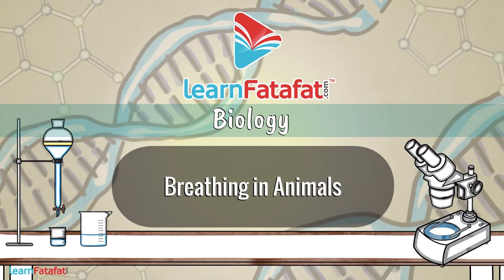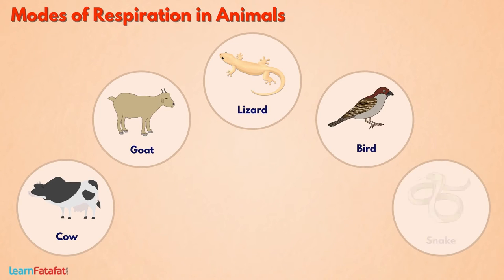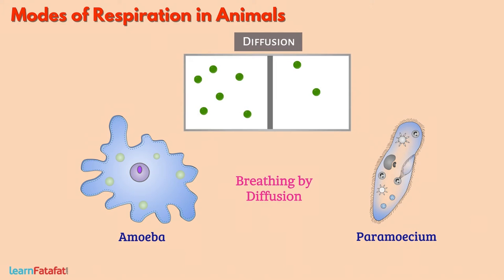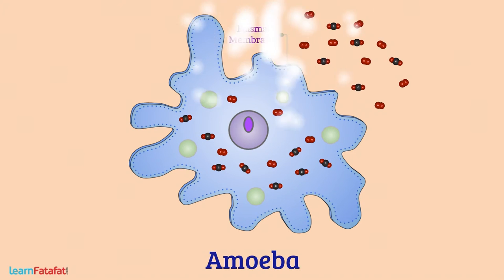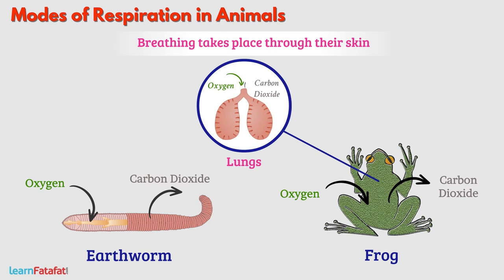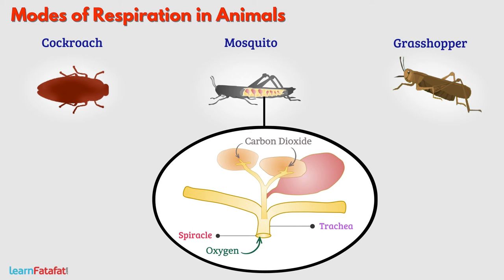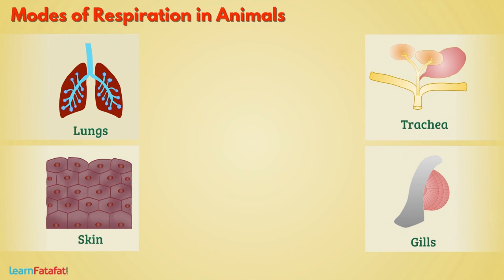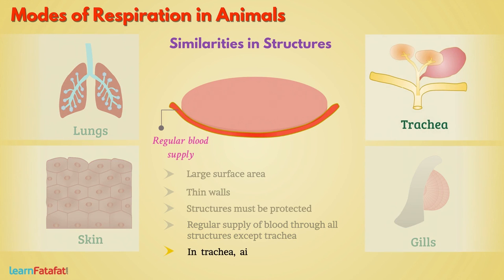Respiration in Organisms Class 7 Science - Breathing in Animals